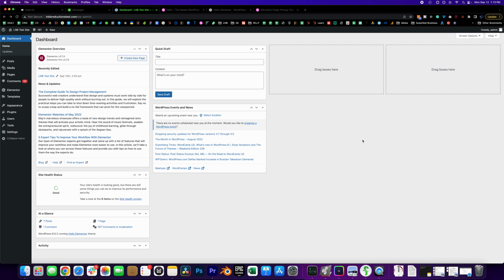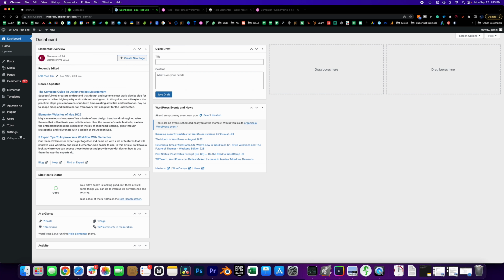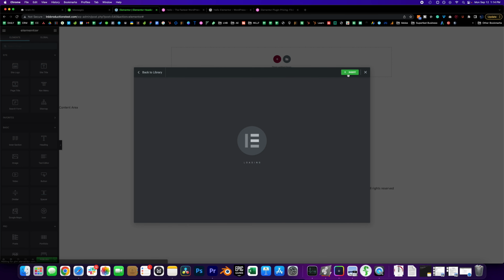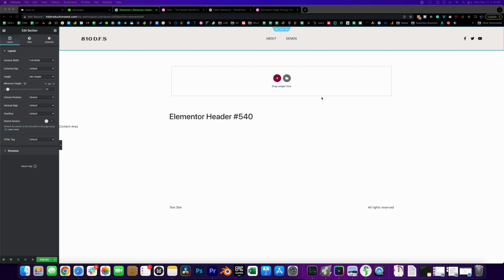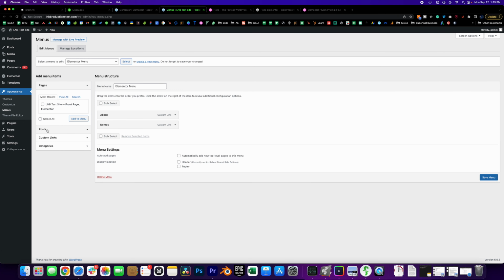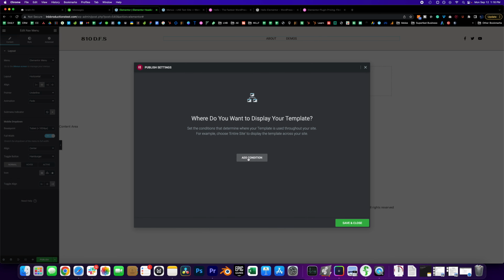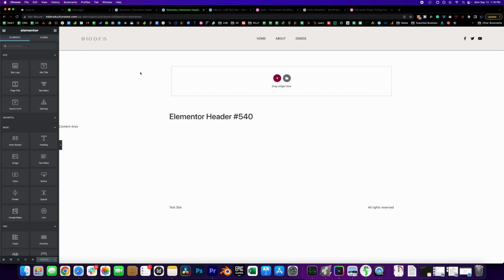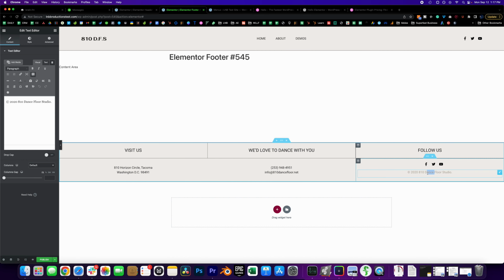Elementor Header and Footer Setup (No Plugins Needed)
My NEW Perfect Website Workflow Kit -
A game-changing website expert course to help you build the best

Hey there! It's Elementor time, header/footer is the easiest way to set up your footer with no plugins except Elementor Pro. Let's do it!

Okay, so I assume you've already downloaded and installed Elementor pro. It's pretty cheap, and it's awesome, so you should grab it. I am also assuming you have watched my video on how to set up Elementor with No Theme, maximizing performance, speed, and flexibility.

Next, let's go into the theme builder section and click on the header.

Next, memorize and understand these templates and their structures.

There are so many footers that you can change into your own and the templates that are already pre-loaded give you an amazing depth to work with in case you want to customize it.

Install the footer you want. We will choose this one.

Then match it to your branding and the information you want in it.

Now a good practice before doing any of this is making sure you have everything set up properly, and just so you know I have my

Perfect Web Design Workflow Kit

Where I dive into exactly how to set up your website from a branding/copywriting/messaging/design and development point. There's a free version and a paid kit with more tools/templates/scripts for you to use. Check out the free version to see how powerful it is to set your site up the best way.

Now assuming you already have your workflow down and you already know what you want in each section, start to fill out the footer.

Okay, then we go ahead and publish. Set the permissions in the theme builder. And the footer is done. Let's check it. Perfect.

Now repeat the process for the header.

First, the theme builder, then templates, then installing and customizing.

For some neat tricks like transparency, stickiness, and a breakdown of how to truly customize the header, check out my header customizer video for Elementor in the description below.

For now, I'll show you some basics, how to change the text and link the menu items.

Setup
Templates
Installing
Customizing
Publish